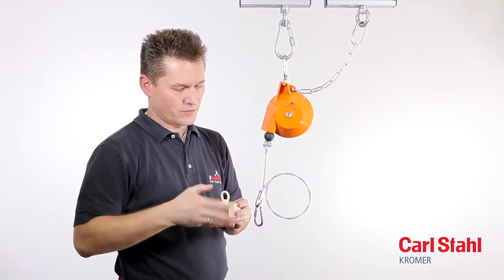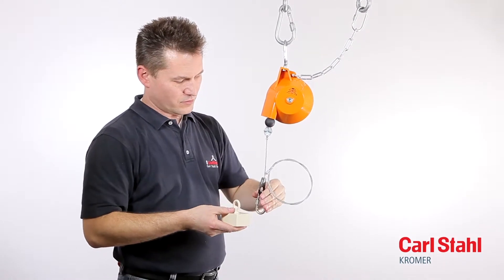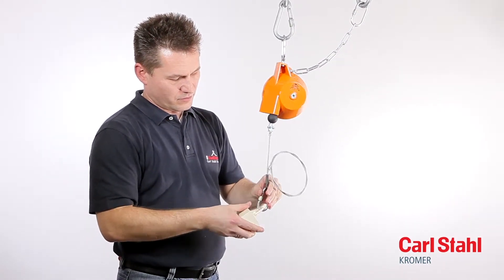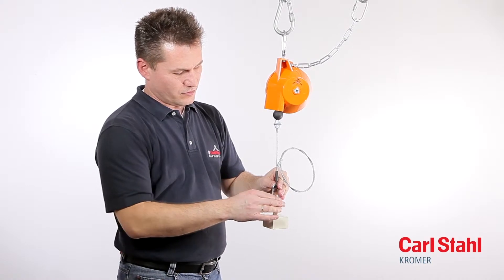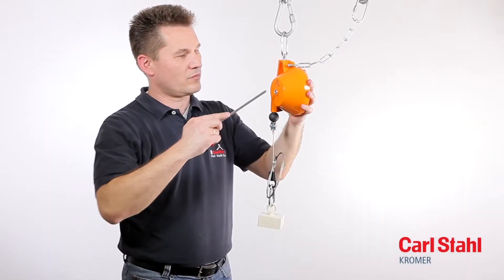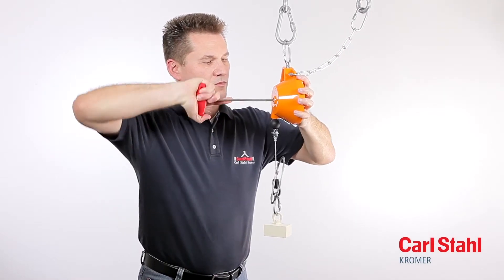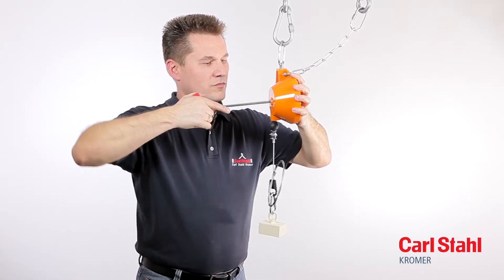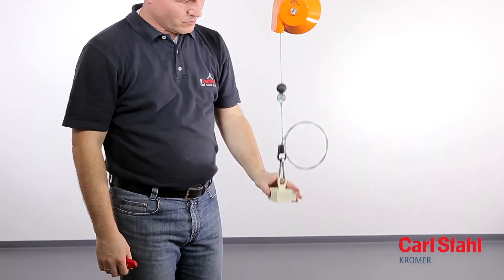Adjustment of working load - Balancer 7223/8223, 7228/8228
Easy load setting of Kromer Balancer of Type 7223/8223 (air hose edition) and Type 7228/8228.